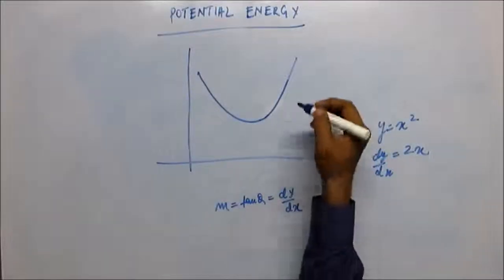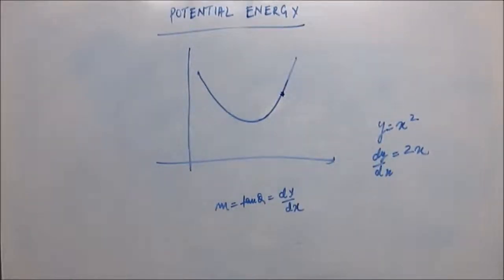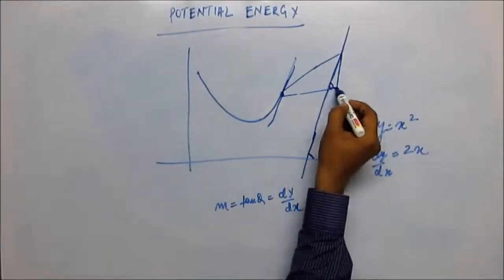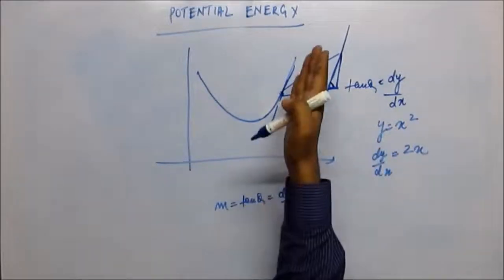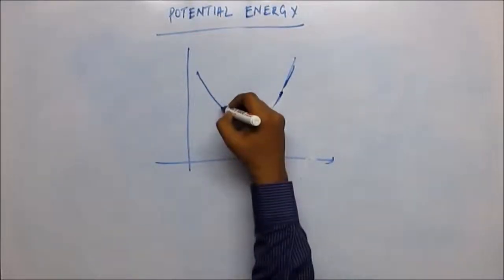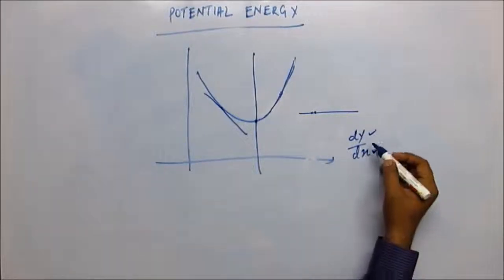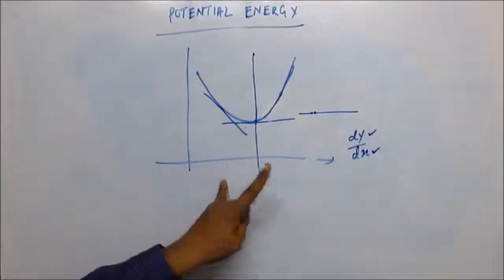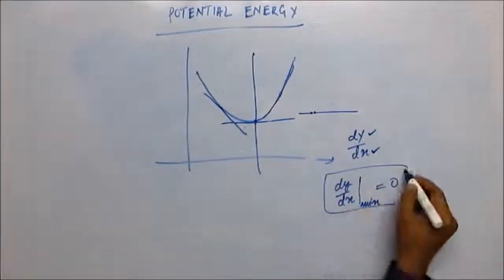Work, Energy and Power, Lecture 20